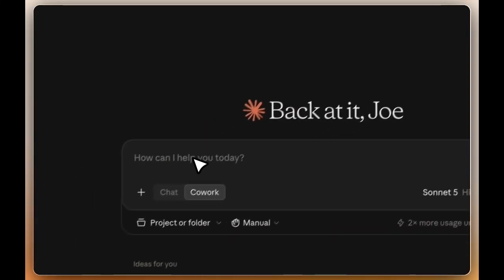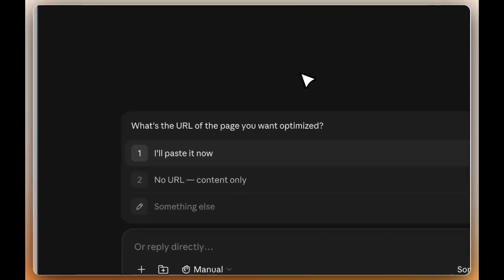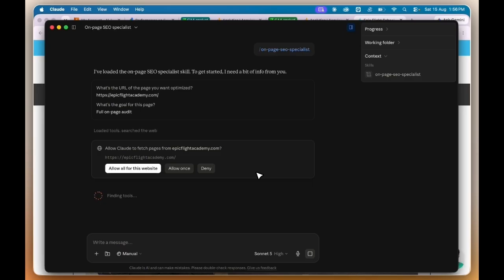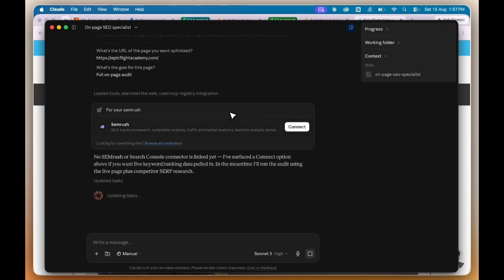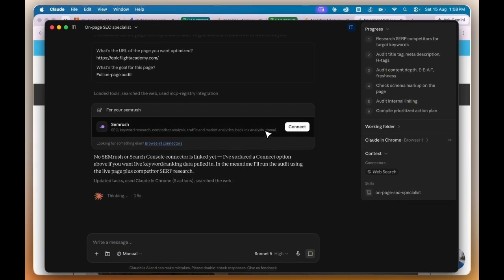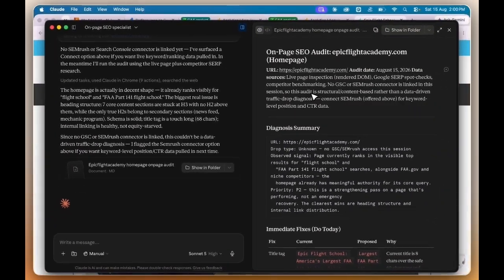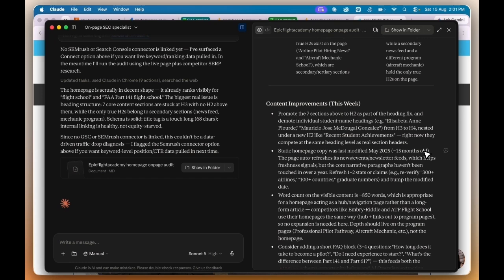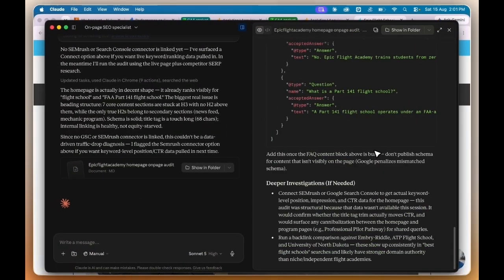On-Page SEO Specialist — Claude AI Skill (Full Walkthrough)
You publish a page. It ranks fine for a while, then slides. You reread the title tag, the meta description, glance at the H1 — nothing looks obviously wrong. Claude on its own can't see why it dropped — it can only give generic advice like "improve your content" without knowing what's actually wrong with this specific page.

This skill audits and fully optimizes any page using real Search Console and SEMrush data — diagnosing exactly why rankings or CTR dropped, then rewriting the title tag, meta description, and H-tags, fixing internal linking gaps, and generating schema markup. One pass, the entire on-page cycle.

In this video I run it live and show exactly how it works.

Diagnoses ranking/CTR drops using real GSC and SEMrush data — not guesses
Rewrites title tags, meta descriptions, and H-tags to match search intent
Audits and fixes internal linking gaps on the page
Generates Schema.org markup ready for Google's Rich Results Test
Delivers a prioritized action plan, ranked by impact

No API connection needed — works through your browser, the same way you'd audit a page manually. Commercial use included for unlimited client accounts.

This is part of a growing library of Claude AI skills — one video per skill.